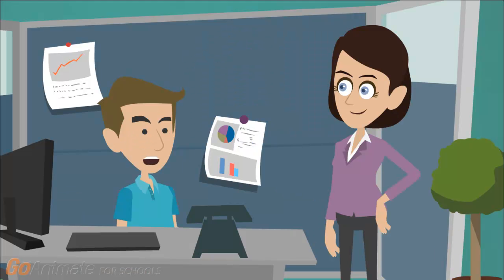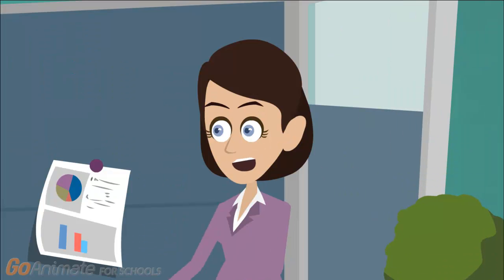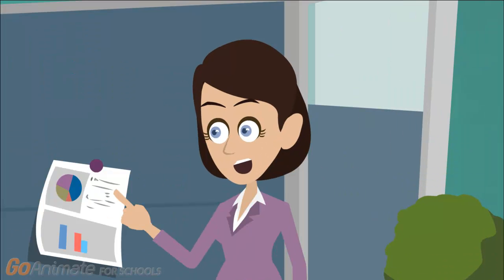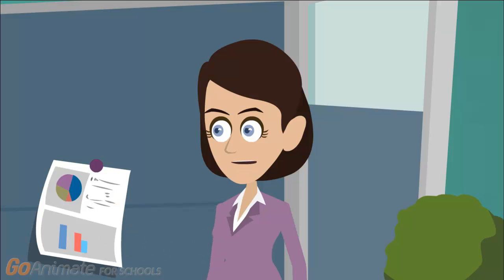matched pairs t-test